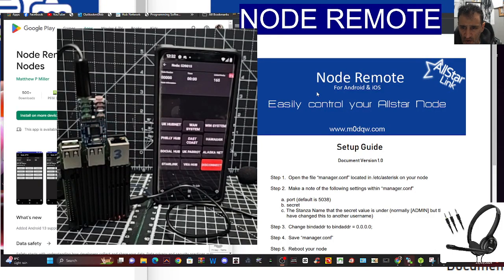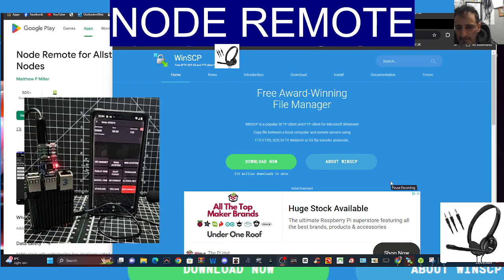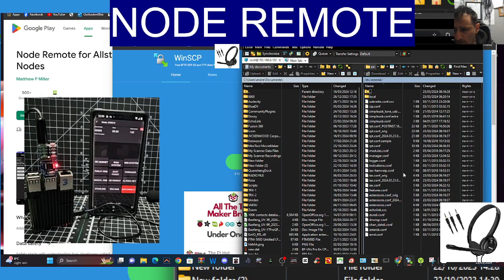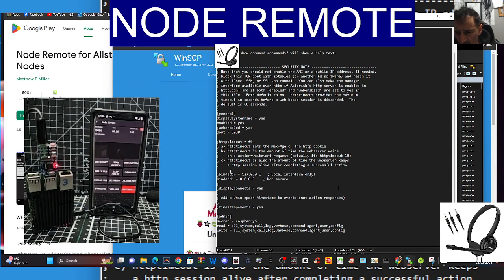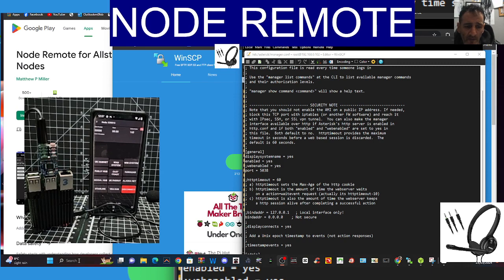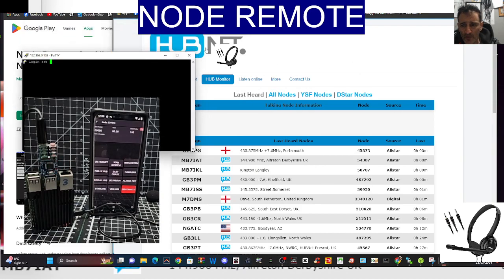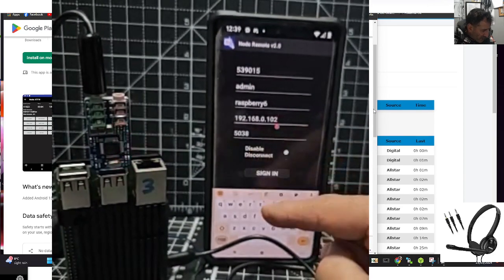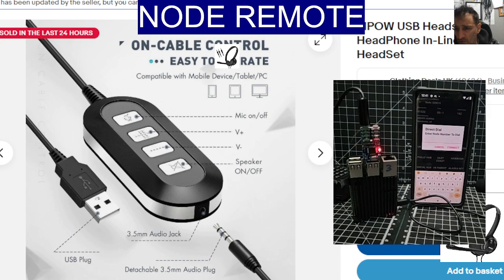NODE REMOTE - SET UP , ALLSTAR NODE CONTROL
Mpow 071 HEADPHONES